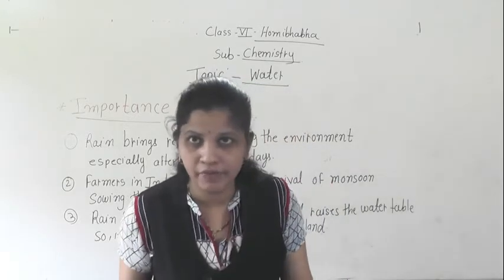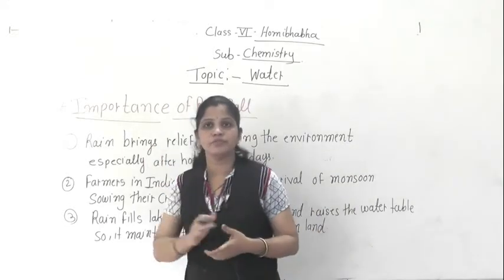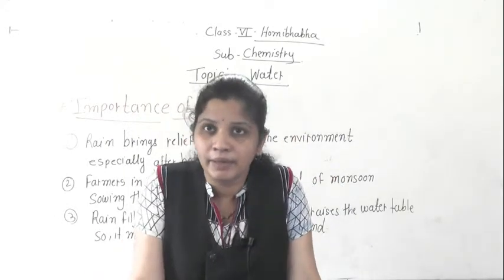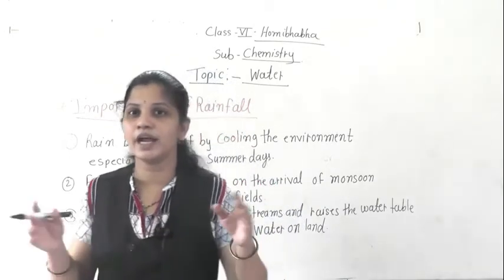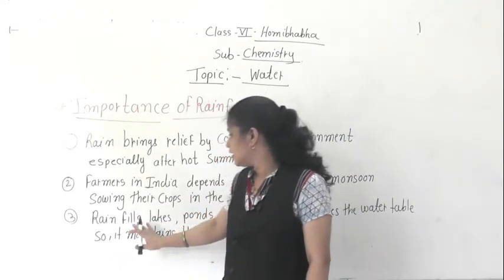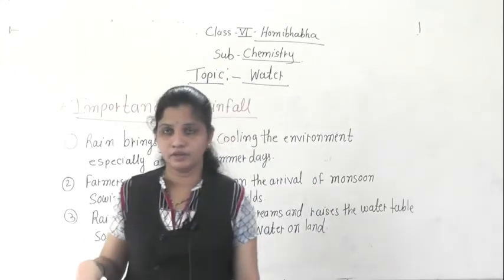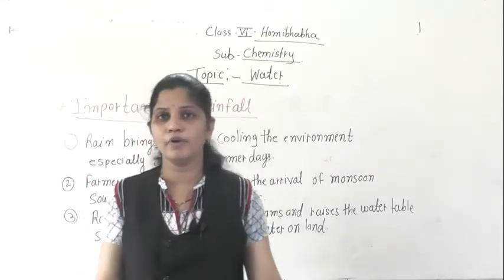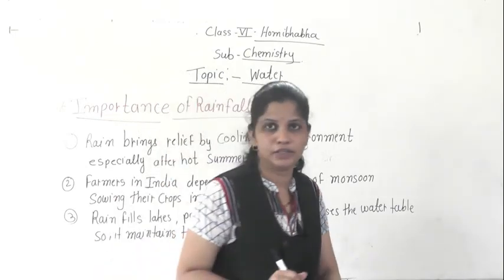class vi homibhabha 5